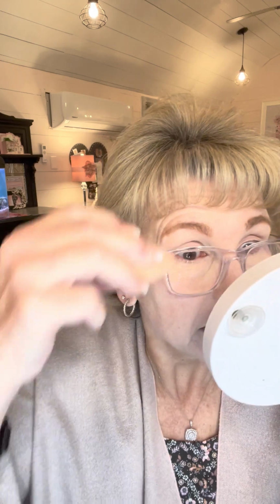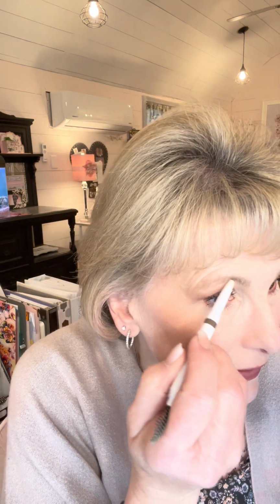GRWM on this stunning Friday morning!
What a challenging week!  So ready to decompress this weekend!